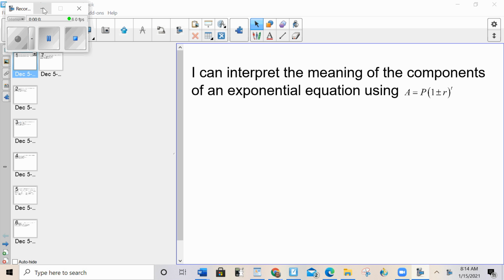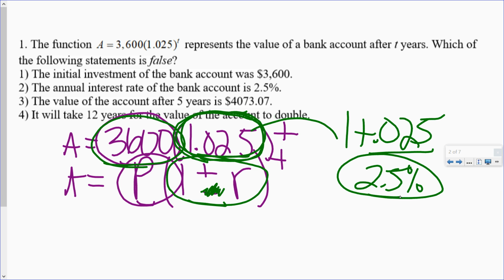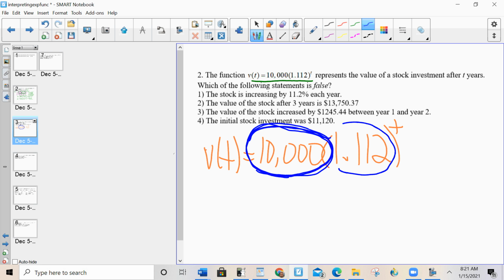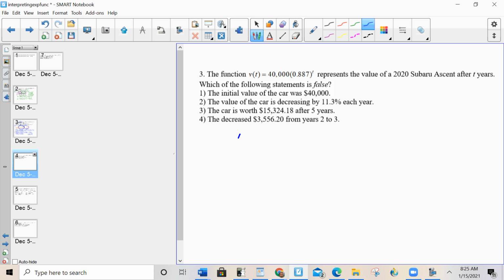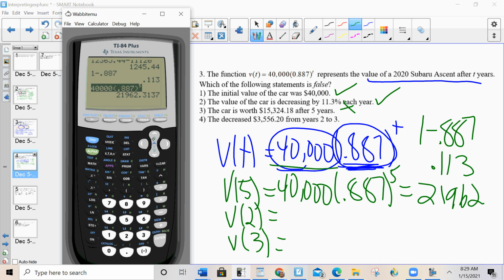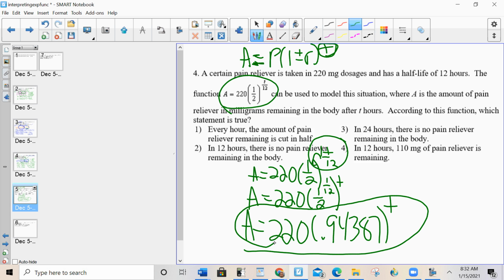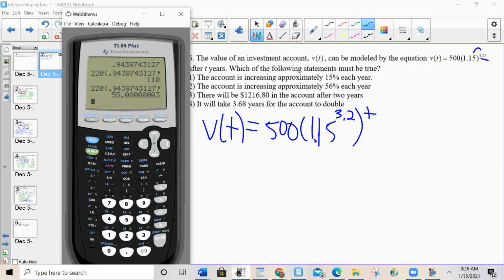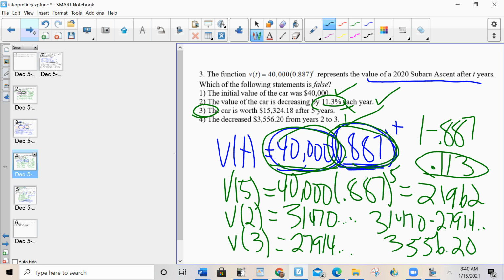Interpreting Exponential Functions